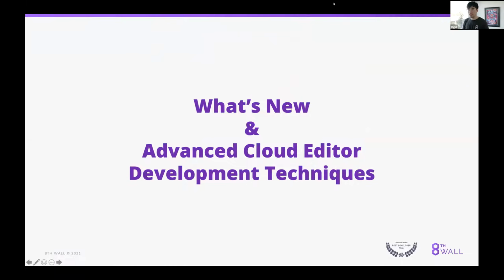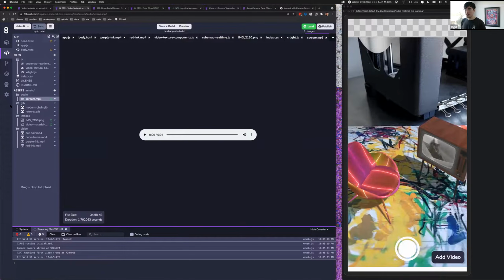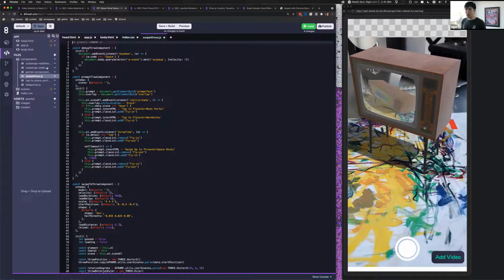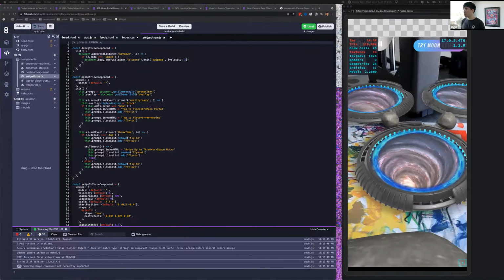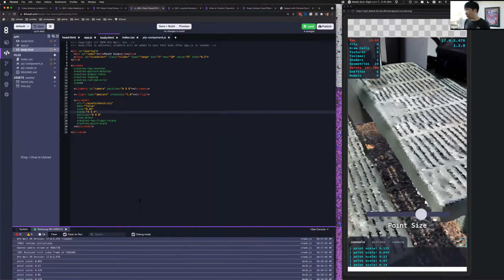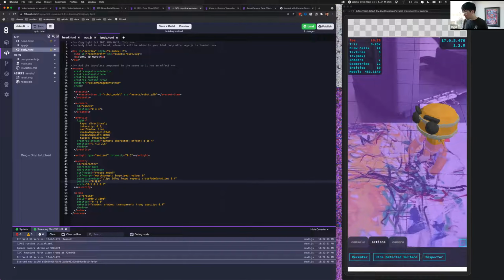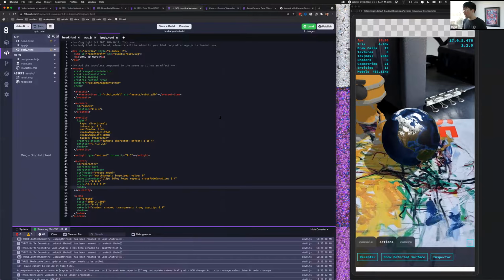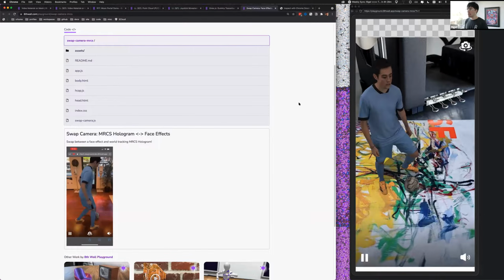Advanced Cloud Editor Development Techniques (Live Learning: Session 11)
In this hands-on webinar, you'll learn Advanced Cloud Editor Development Techniques with 8th Wall-hosted projects. View details below for links to materials and timestamps to skip ahead to relevant sections on developing augmented reality

In this Live Learning session we’ll review:

Example Projects:
8th Wall Playground Projects [2:15]
Video Material on Mesh Example Project [2:42]
Point Cloud Example Project [12:30]
Joysticks Movement Project [2:15]
Three.js Gummy Transmission Project [27:15]
Swap Camera: MRCS Hologram to Face Effects [29:00]

Cloud Editor Updates:
Asset Previewer + Information [4:47]
Code Search [6:20]
Debug Mode [9:20]
Console Logs Debug Mode [17:20]
Detected Surface Debug Mode [21:00]
A-frame Inspector In Debug Mode [22:20]
Camera Location Debug Mode [26:10]

During the walkthrough on Advanced Cloud Editor Development Techniques, Rigel uses a combination of example projects to do so. You’ll want to access the Project Library and Playground Library to find these pre-built WebAR experiences you can clone today. Hologram implementation can work across multiple frameworks, in this case we’ll be using A-Frame. Projects and documentation referenced include